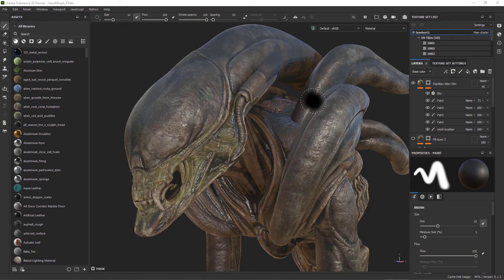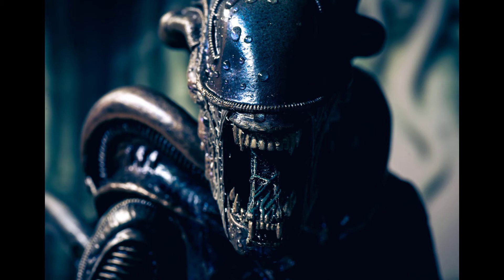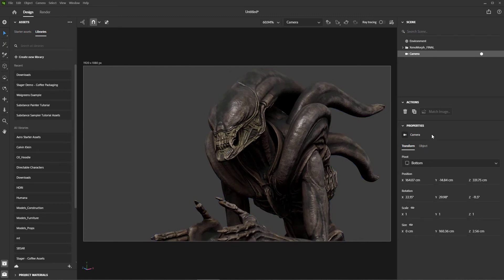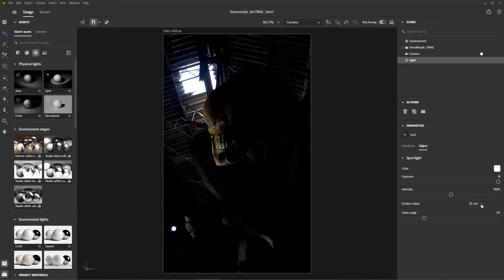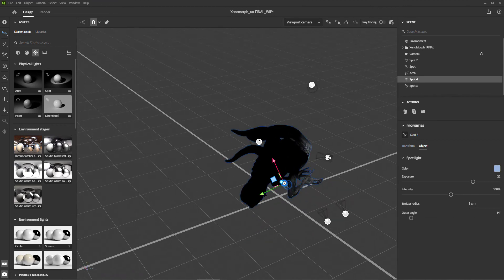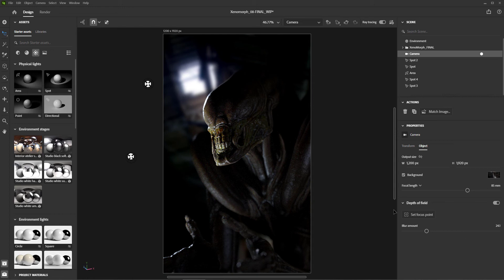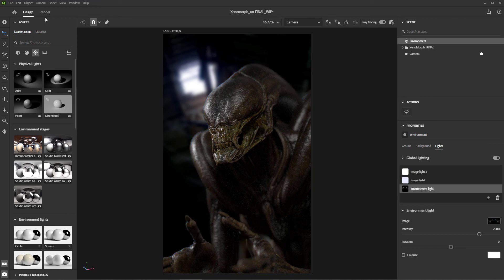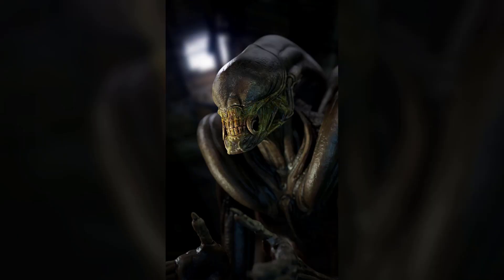3D Tutorial - Xenomorph - Character Lighting in Substance3D Stager & Photoshop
Character lighting of this Xenomorph inside of Substance 3D Stager & Photoshop. HUGE thanks to Giovanni Napkil (modeling in Substance 3D Modeler) and Aditi Kapoor (texturing in Substance 3D Painter) for their masterful artistry on this character.

.:ArtStation:.

.:Behance:.

.:Discord (Academy of Animated Art Community):.

.:Questions?